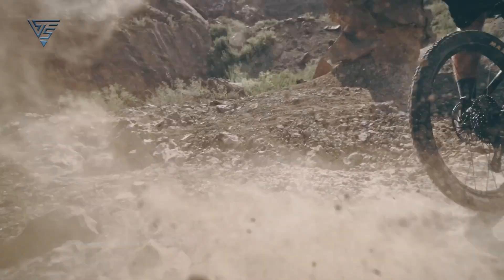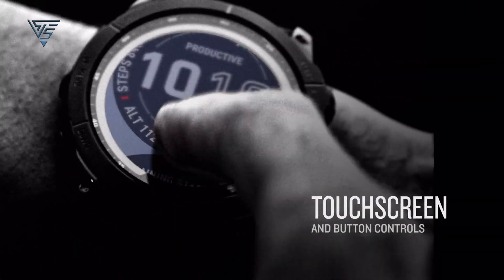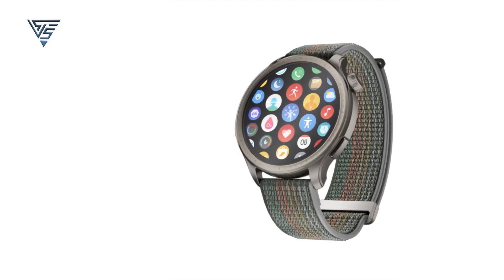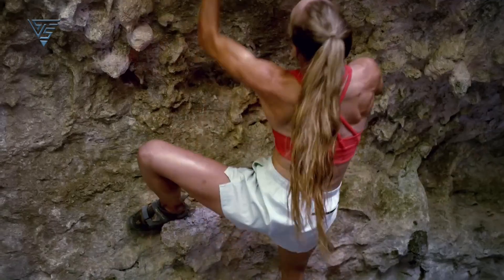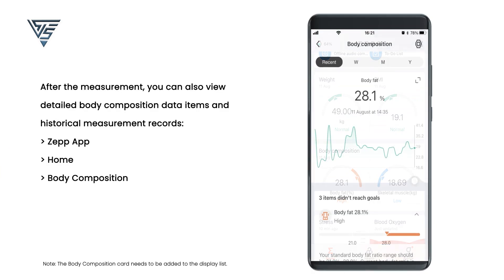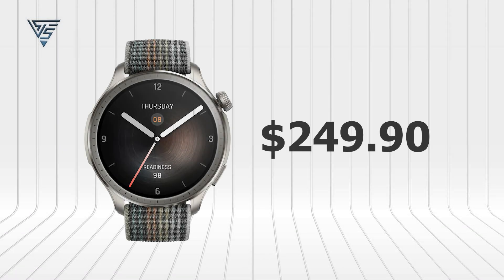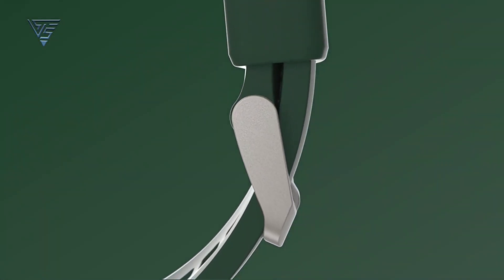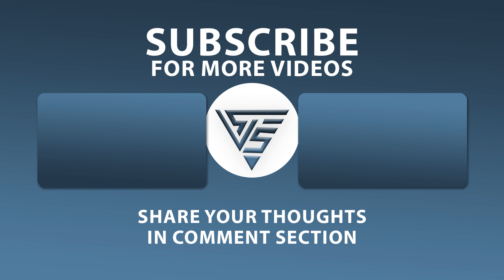Garmin Fenix 7 vs Amazfit Balance: A Detailed Comparison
In the world of smartwatches, choosing the right one can be as challenging as the activities they're designed to track. The Garmin Fenix 7 and Amazfit Balance are two noteworthy contenders, each appealing to different segments of the fitness and outdoor enthusiast market. Let's dive into a detailed comparison to help you decide which watch best suits your lifestyle.